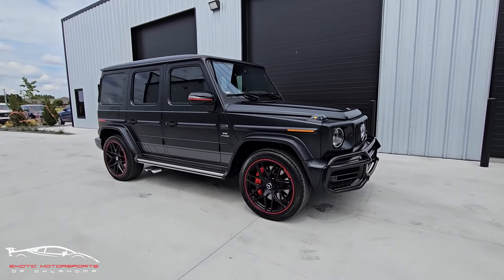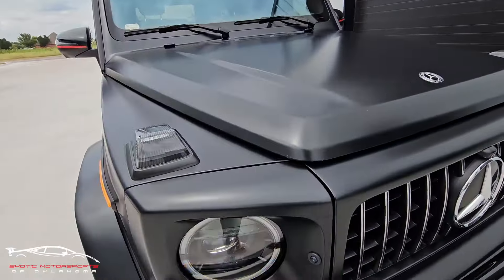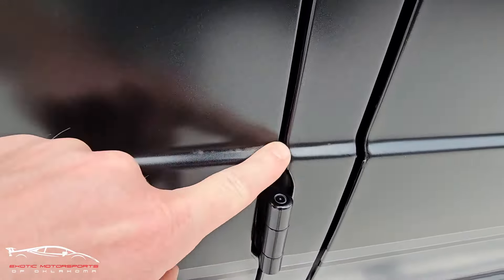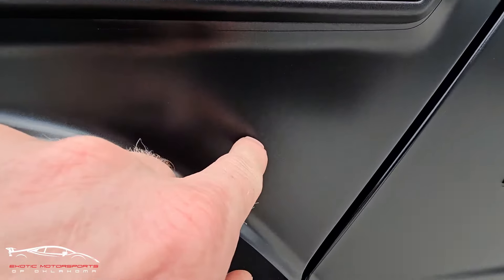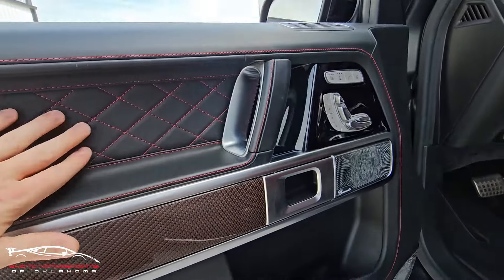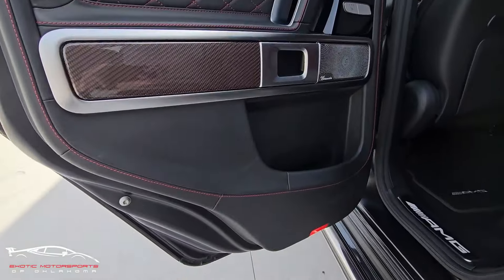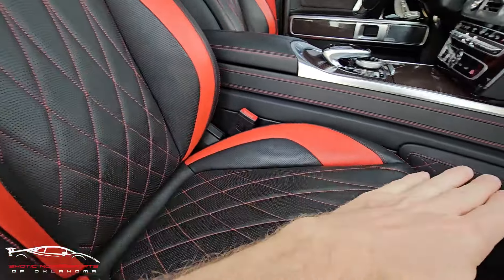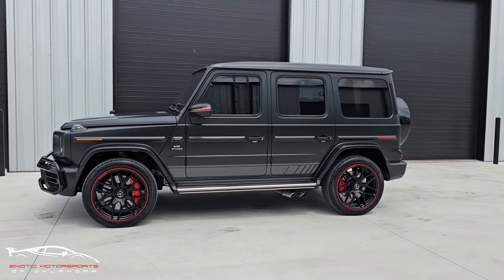2019 Mercedes-Benz G-Class G 63 AMG® 4MATIC 1ST EDITION